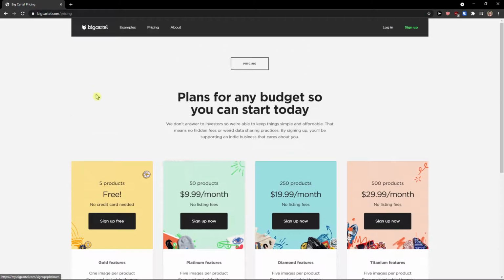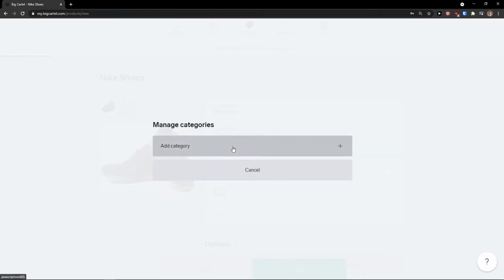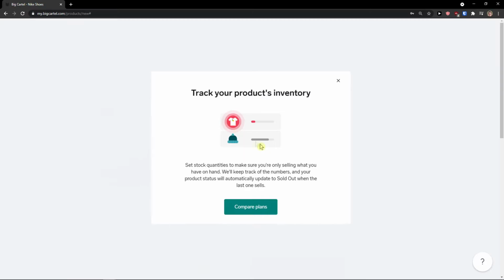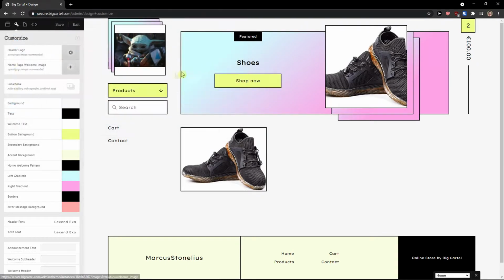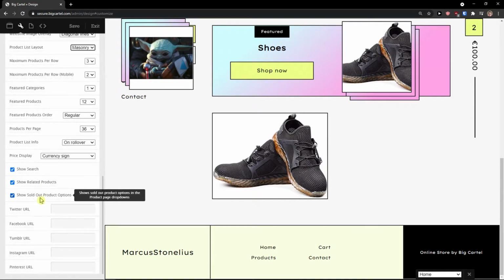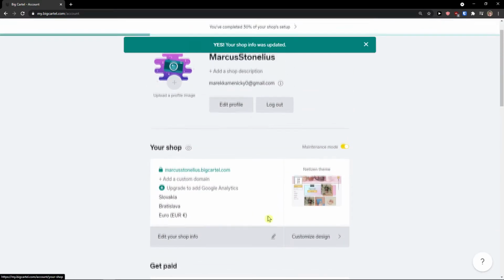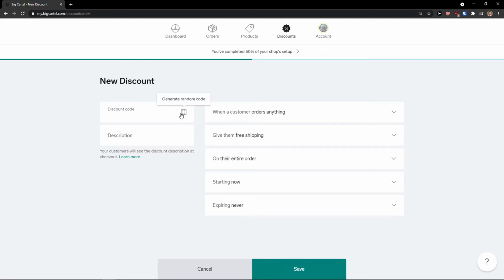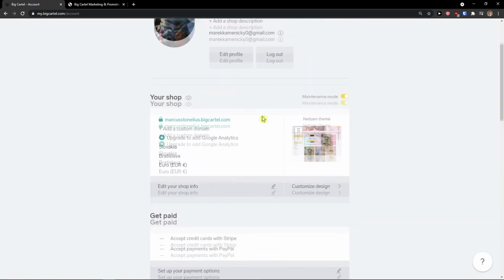BigCartel Tutorial For Beginners! Create Amazing website under 10 MINUTES!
In this video you will find out how to create big cartel website

GET AMAZING FREE Tools For Your Youtube Channel To Get More Views:
Tubebuddy (For GROWTH on Youtube):